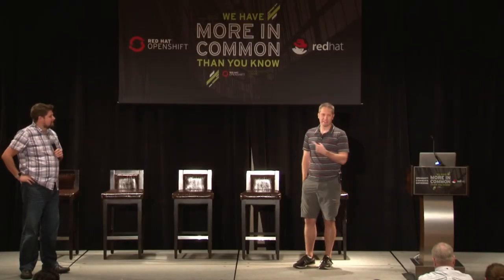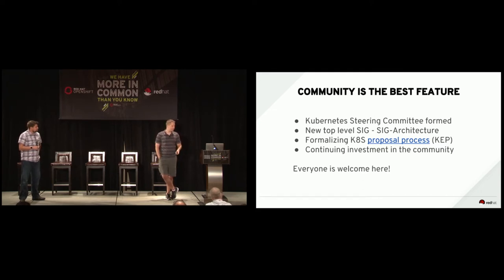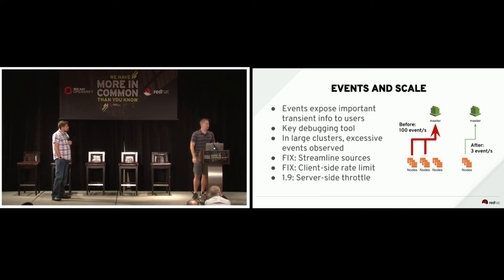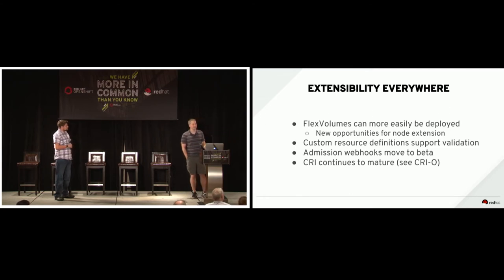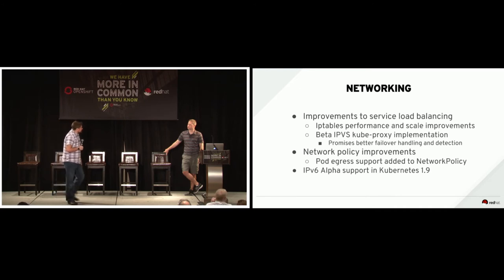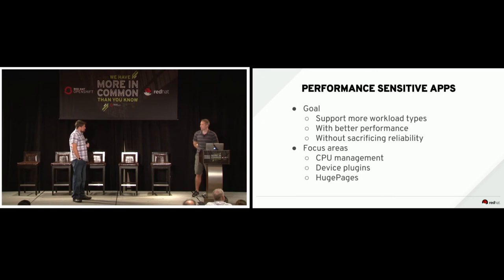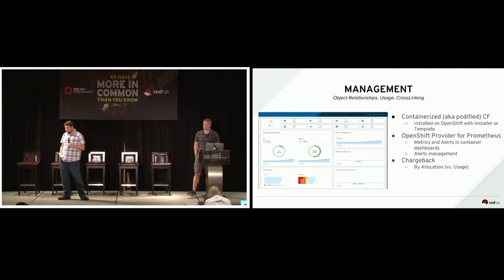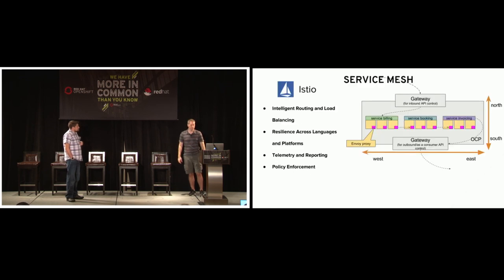OpenShift 3.x: Features, Functions and Future - Clayton Coleman and Mike Barrett (Red Hat)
OpenShift Commons Gathering December 5th 2017 Austin, Texas
Clayton Coleman and Mike Barrett (Red Hat)